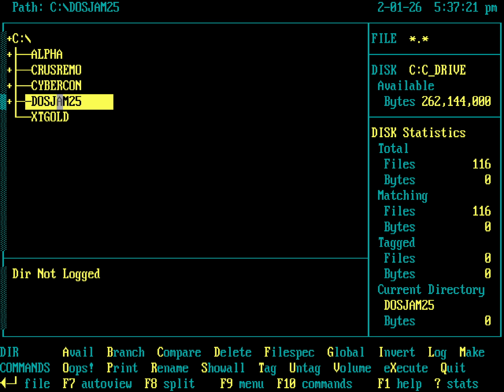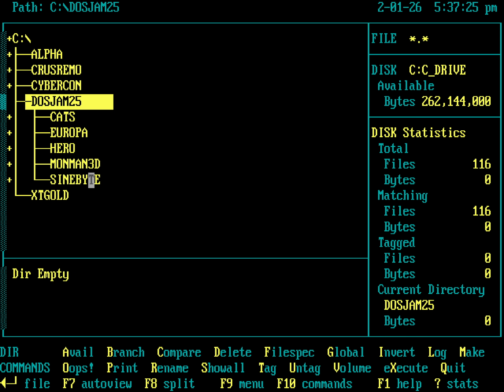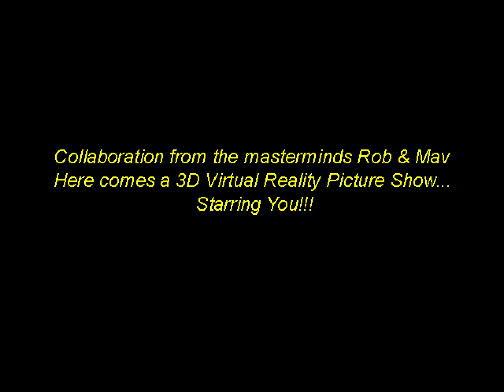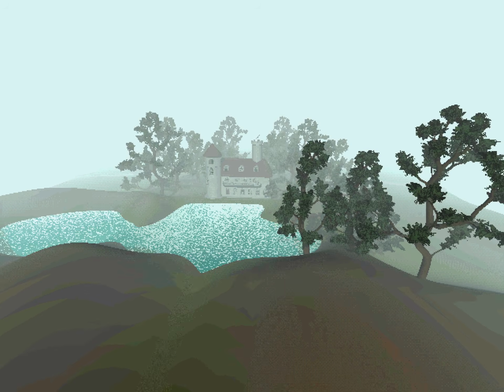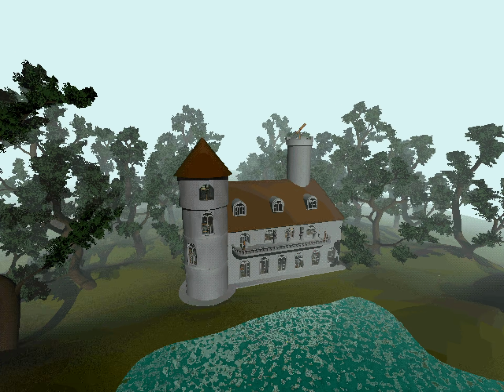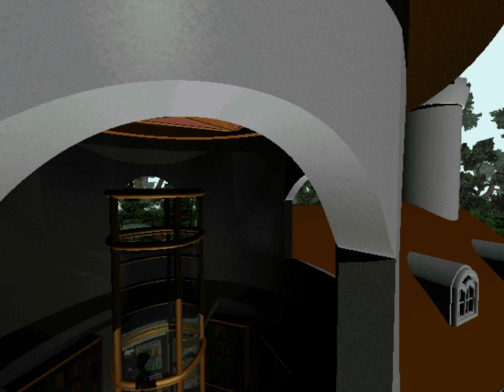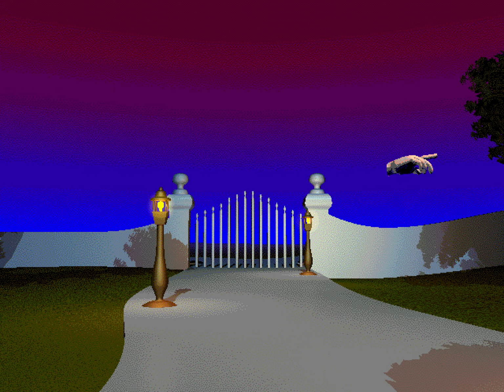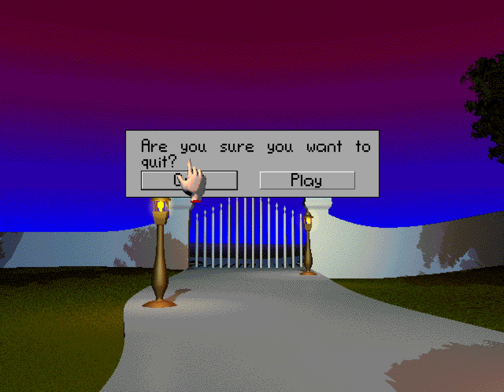I made a CGI point & click adventure for DOS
Monster Mansion 3D (2025) is a point and click game that runs on MS-DOS

if you'd like to see my art without YouTube Garbage Compression™️ you can play it here:

Developed with:
💾Adventure Game Studio
💿Martin Hash's Animation:Master
💿Photoshop
💾RAD Video Tools